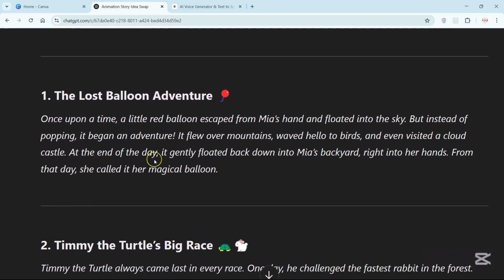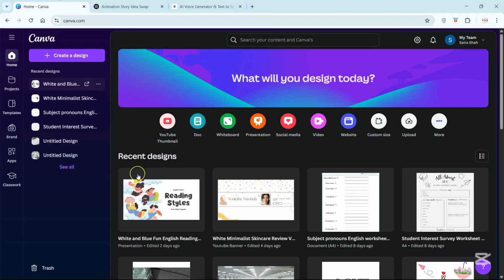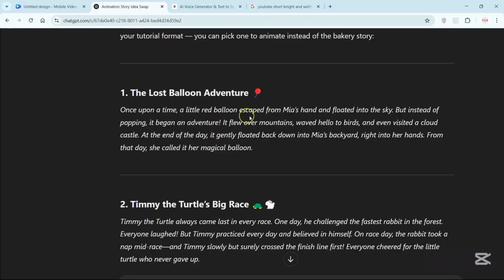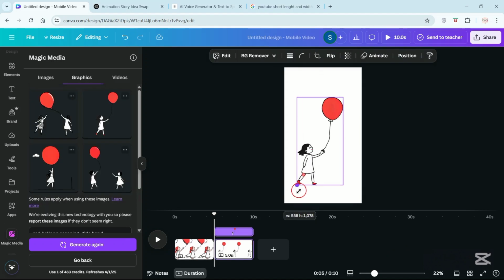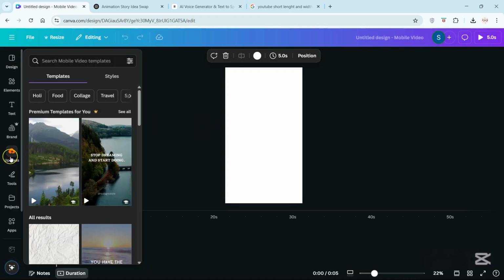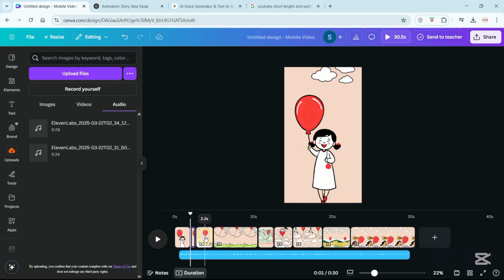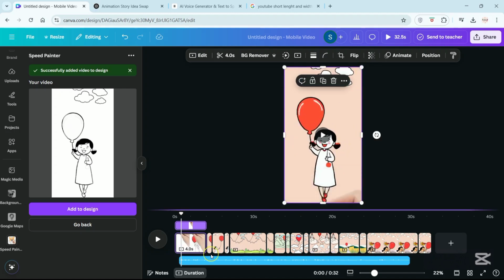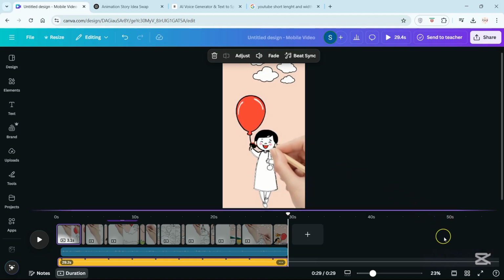Canva Whiteboard Animation Video Tutorial - Easy Step-by-Step Guide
Discover how to make a Canva Whiteboard Animation Video with this step-by-step guide! Learn how to create hand sketch whiteboard animation in Canva, turn photos into sketch drawings, and bring your ideas to life with Canva animation tutorials. Whether you're a beginner or an expert, this whiteboard animation AI tutorial will help you make engaging videos effortlessly